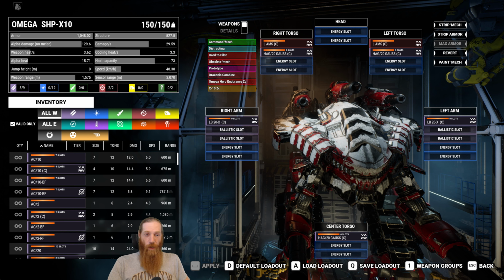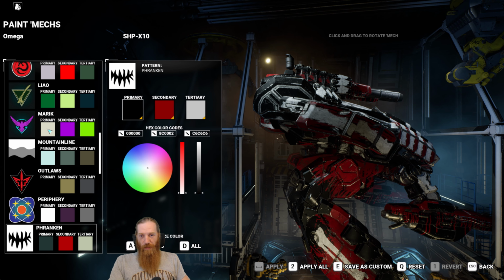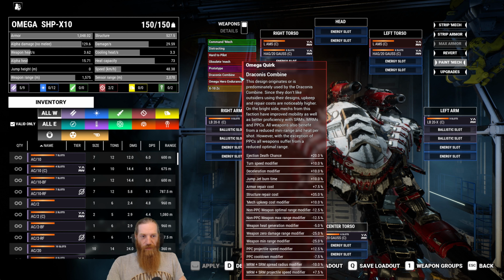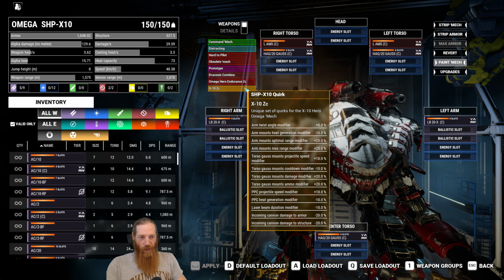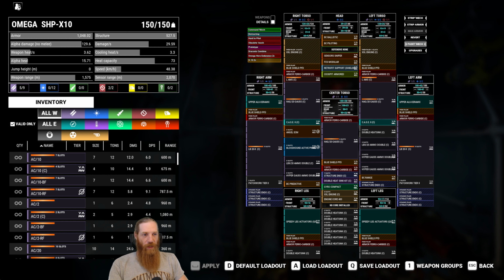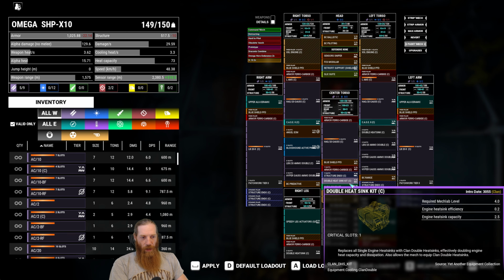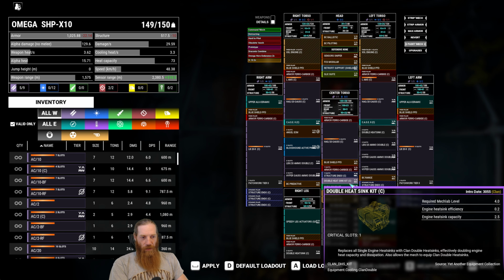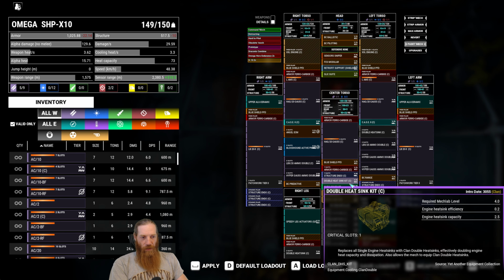Hero 150 Ton Superheavy Owns The Battlefield - Omega X-10 Homeland From YAGDM - MW5 MECH SPOTLIGHT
This is an in depth look at a specific mech in Mechwarrior 5: Mercenaries using mods. Please support mod creators whenever possible for the critical and stunning work that they do for our benefit.

Mechwarrior 5: Mercenaries with all currently available DLCs and modded with many popular mods including YAML, VonBiomes, Coyotes Missions, and more. This video includes gameplay with commentary through both missions and the mechbay as we continue this mercenary career in the 31st century.

Chapters:
00:00:00 Mech Overview
00:15:04 Battleground
00:22:28 Groundwar